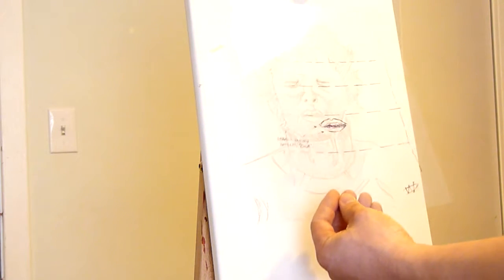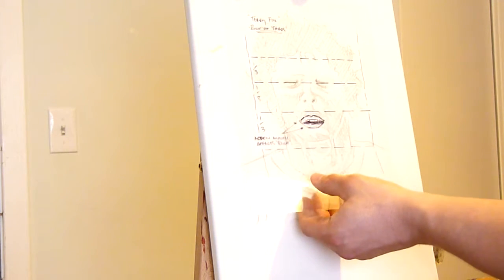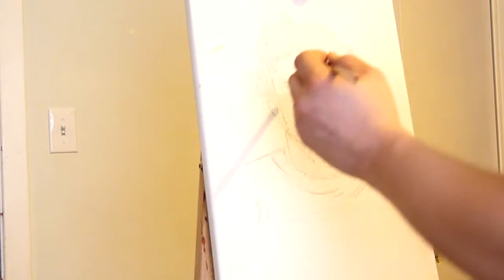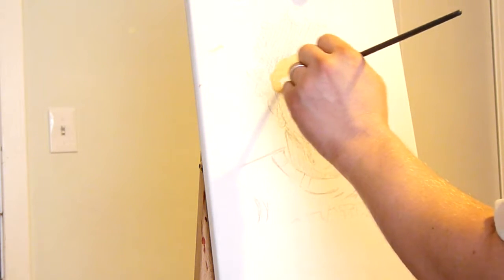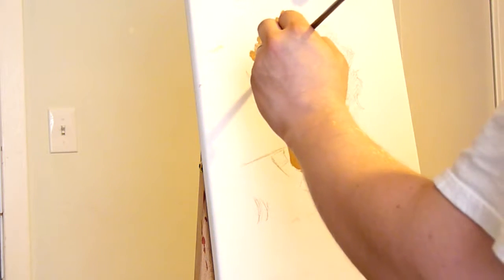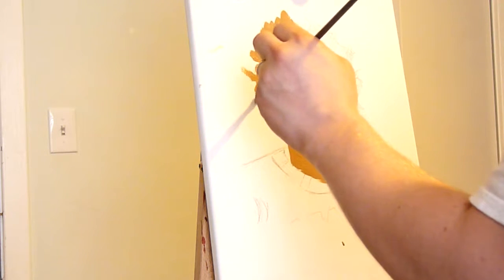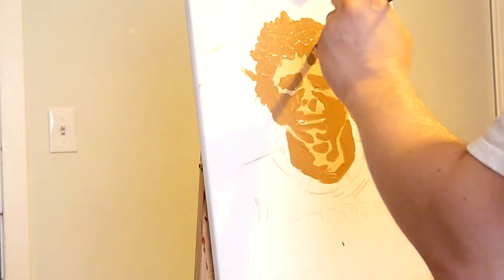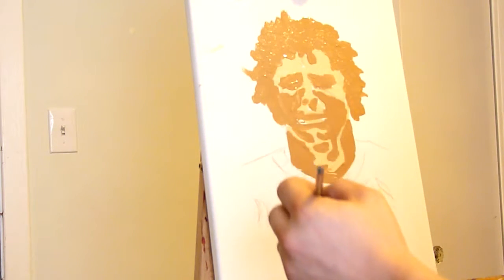My 'Hero' Underpainting